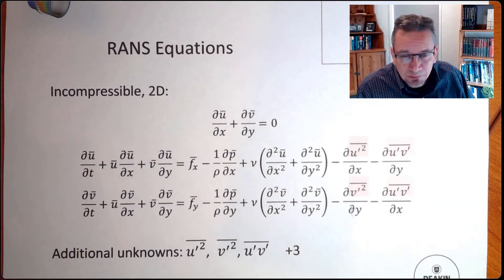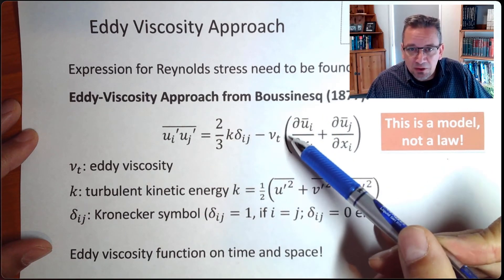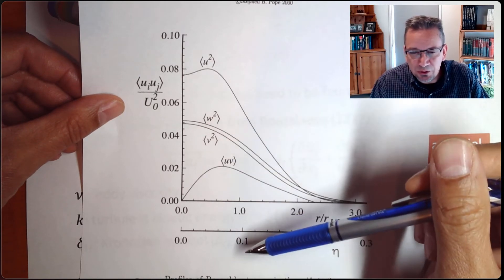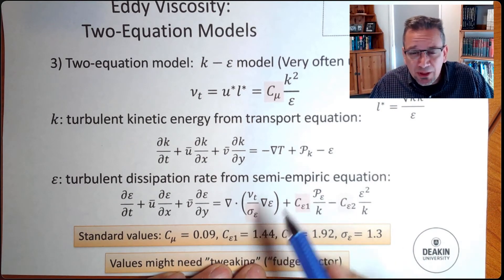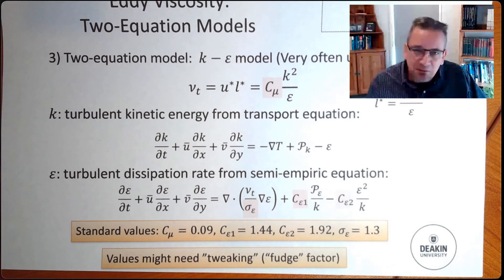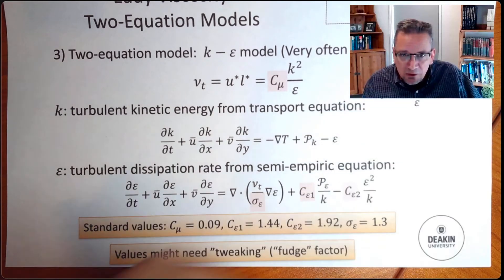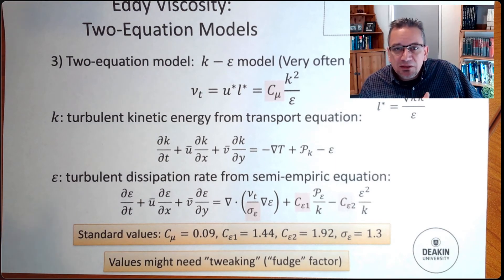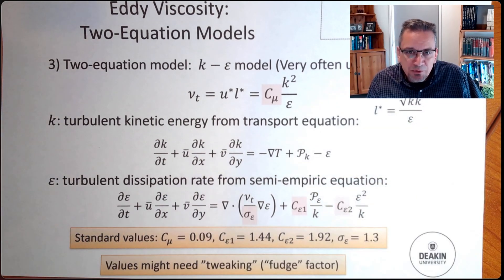Turbulent Jet Tutorial Part 5/5: Modeling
Turbulent Jet Tutorial Part 5/5: This is part of a series of tutorials on turbulent jets with a focus on simulation. Modeling considerations for the simulation of turbulent jets.